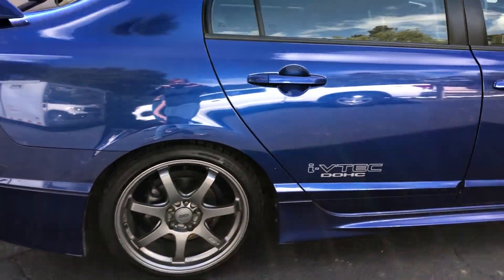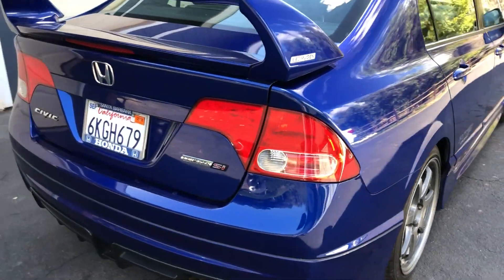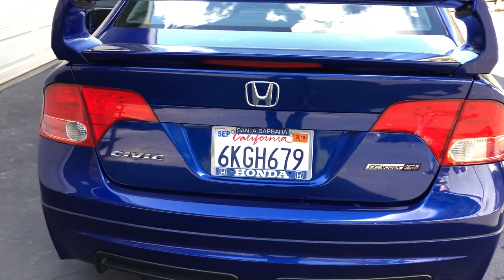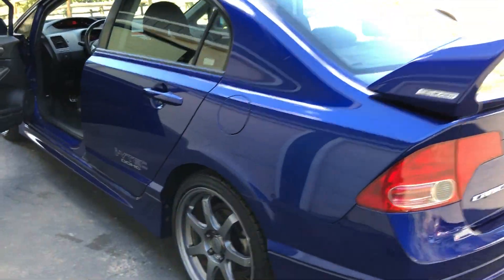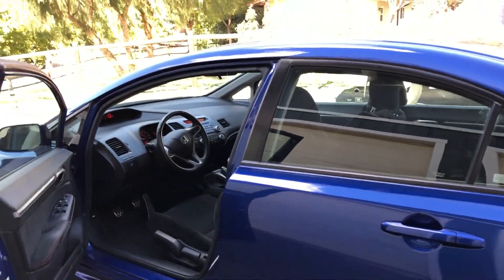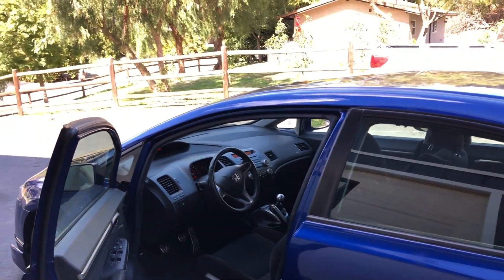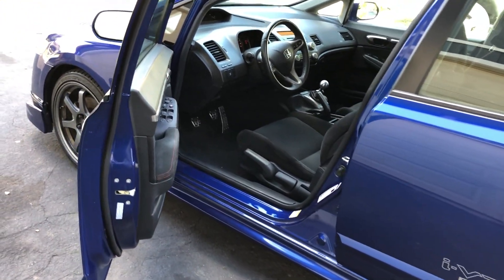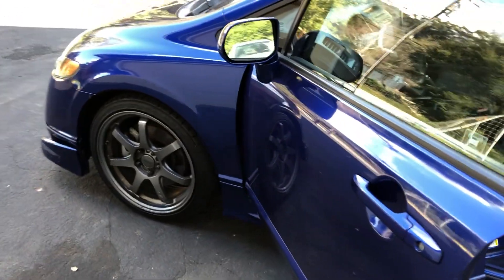2008 Honda Mugen Civic Si walkaround video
Walking around and talking about my 2008 Honda Mugen Civic Si.